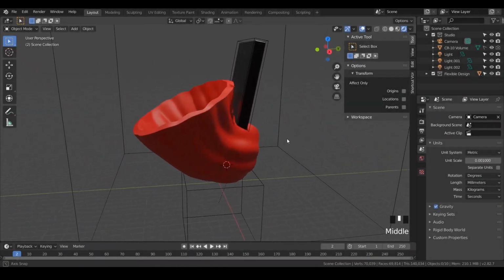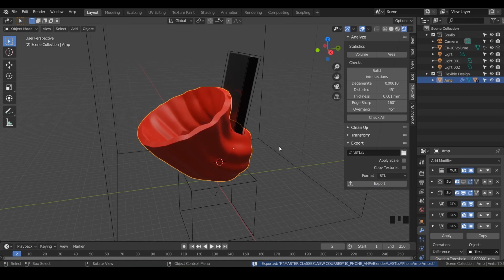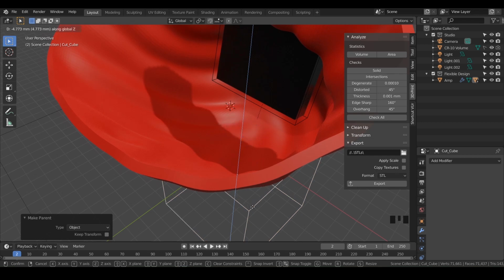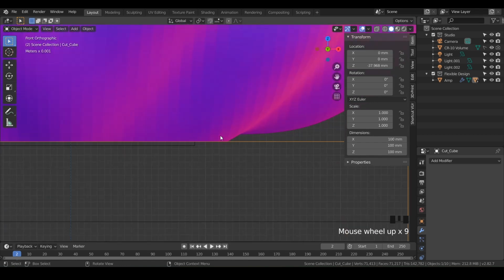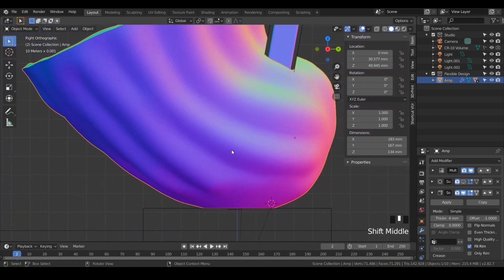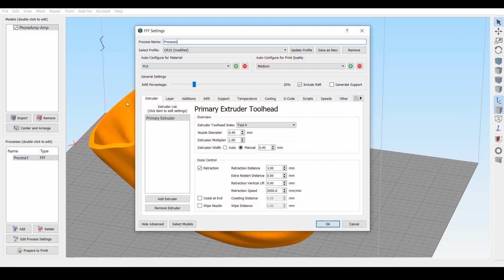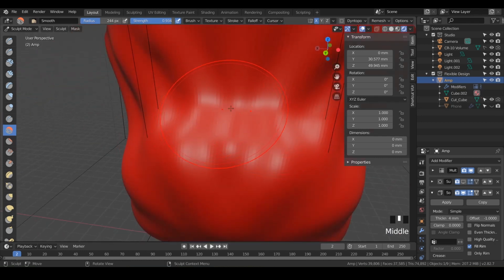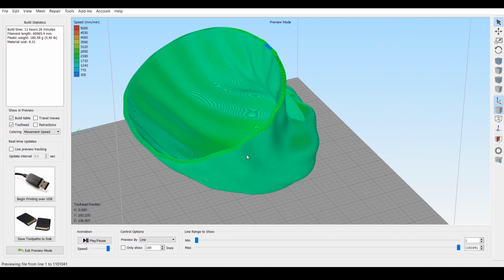Exporting the Amp for 3D Printing | FREE Blender for 3D Printing Course